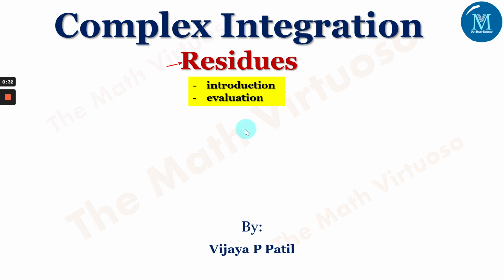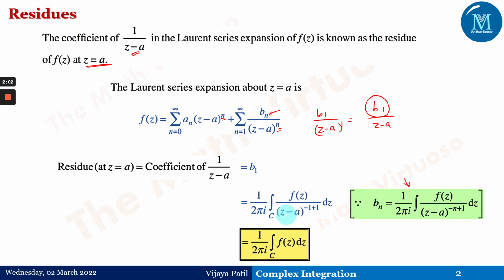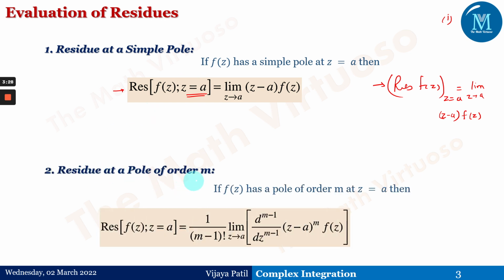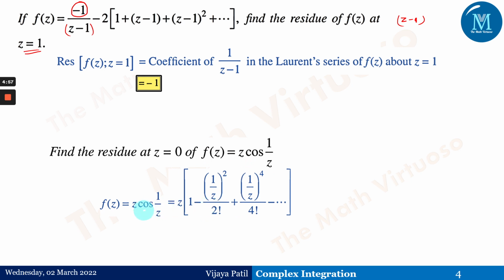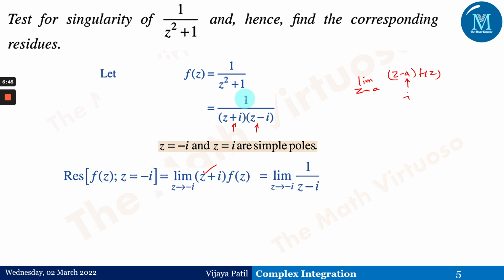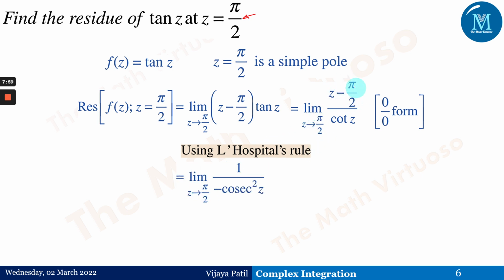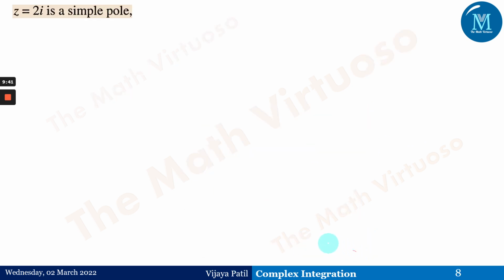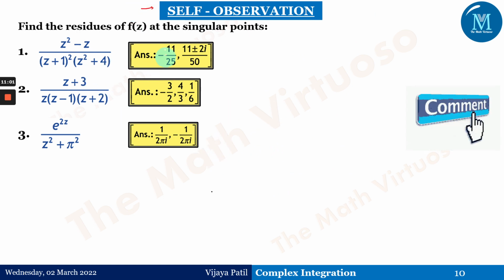Complex Integration | Residues | Introduction and evaluation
The detailed discussion of the residues at the different types of poles with the help of examples.
16. Complete playlist of Laplace Transforms of Special functions (Heaviside’s Unit Step, Periodic Functions, Dirac’s Delta Functions)
23. Access the GATE Contents

HAPPY LEARNING!!!